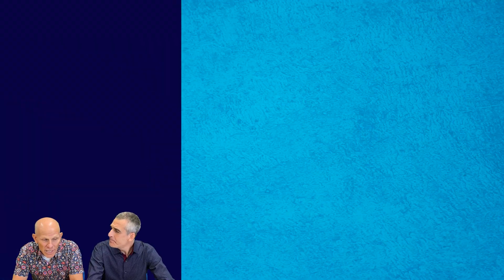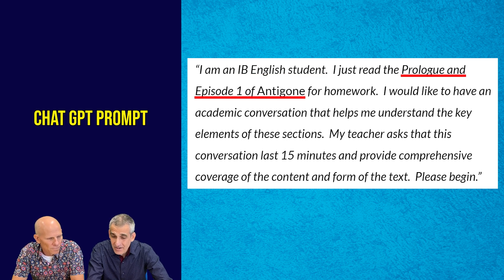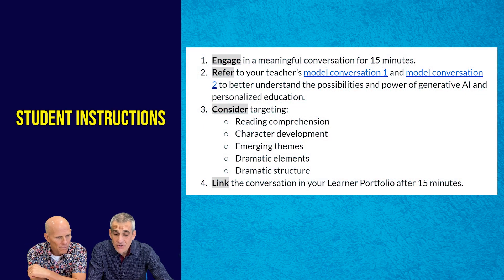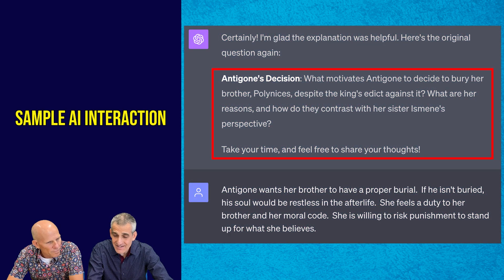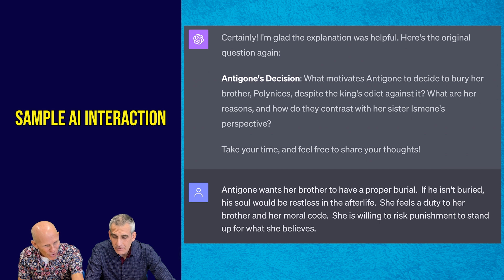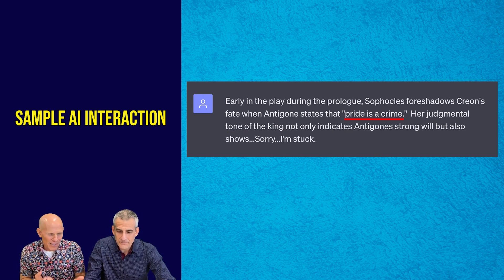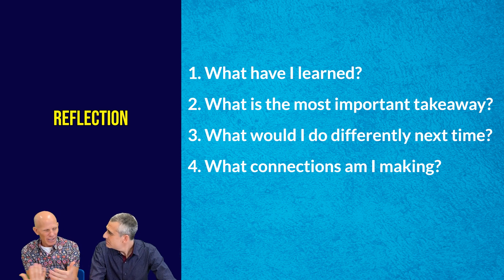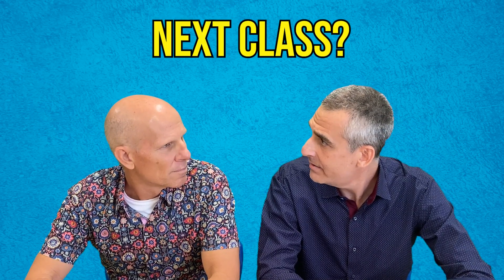HS English, AI (ChatGPT), and Reading Comprehension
This video demonstrates how to leverage artificial intelligence to improve reading comprehension and interpretation for high school students.